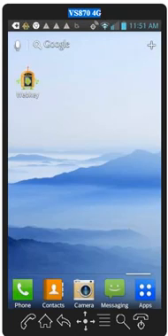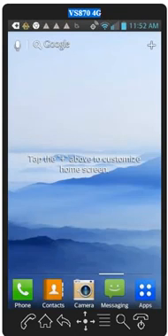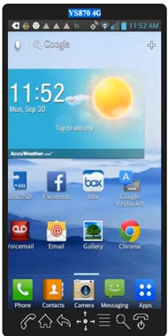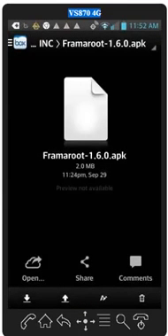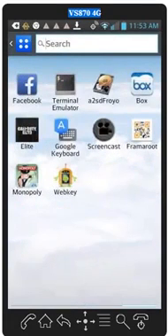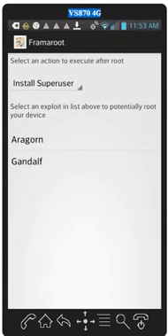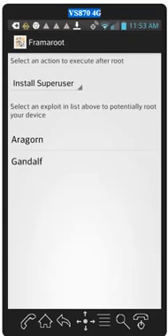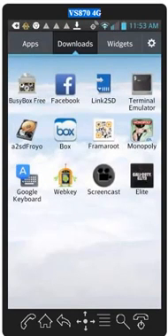How To Root MOST Androids WITHOUT a Computer